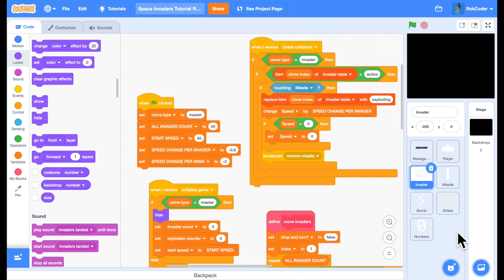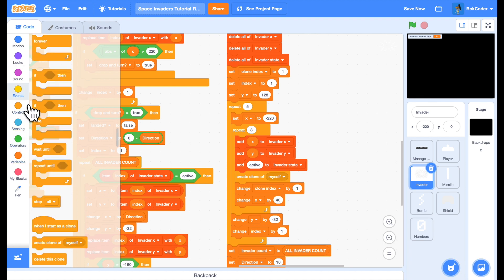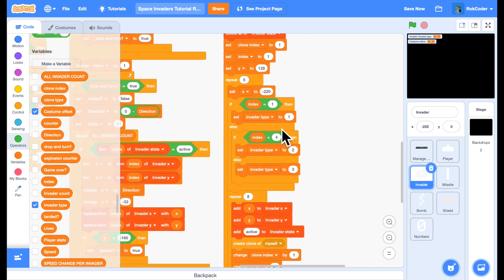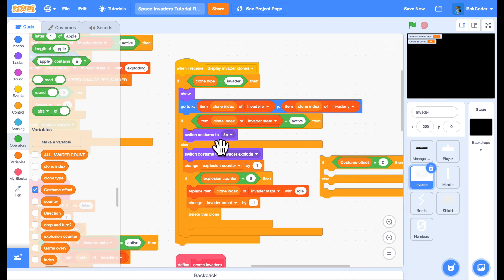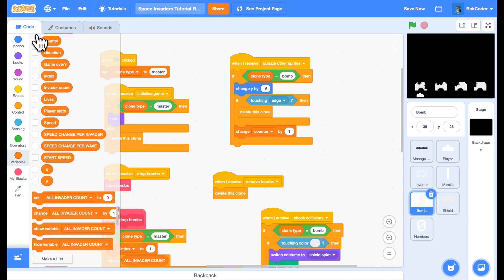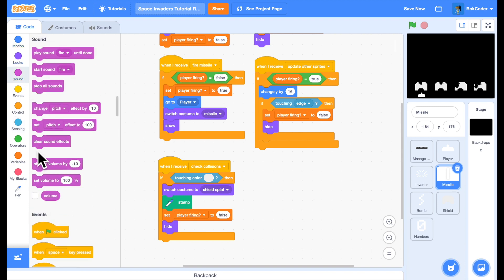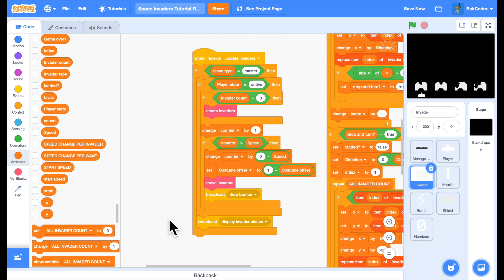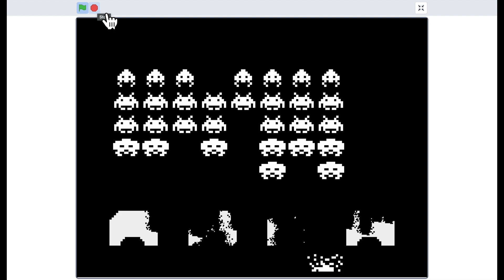Space Invaders Part 9 - A RokCoder Scratch Tutorial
This is the ninth installment of a multi-part tutorial that takes you through the creation of a classic Space Invaders game using the Scratch MIT programming language

Each video is a bite-sized tutorial (approximately ten minutes in length) that contains its own specific end goals. The final result is a high quality Scratch arcade game.

It would be great to get feedback about these tutorials in the comments. How well did they work? Were there any parts you particularly liked or didn't like? What tutorials you would like to see in the future?